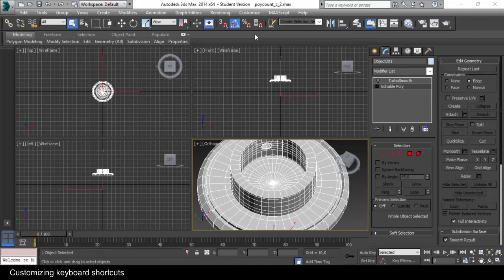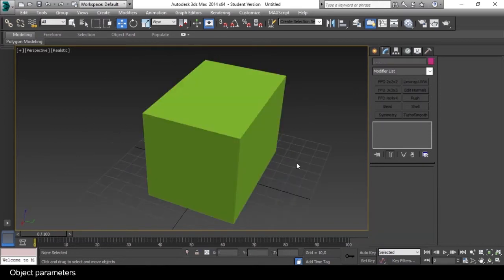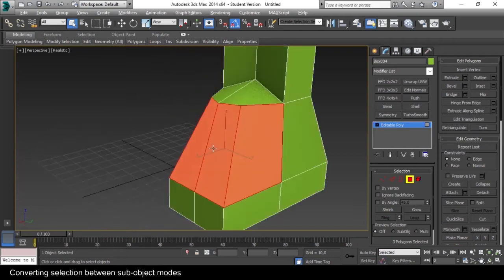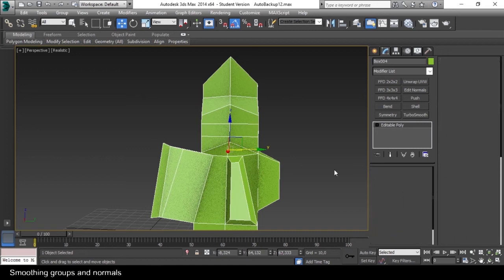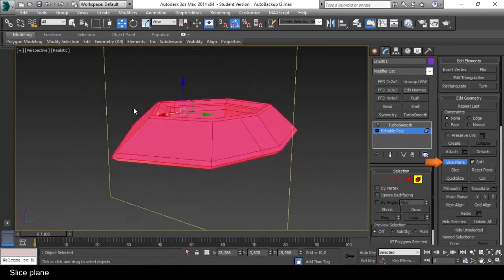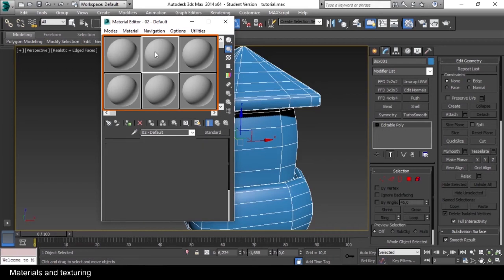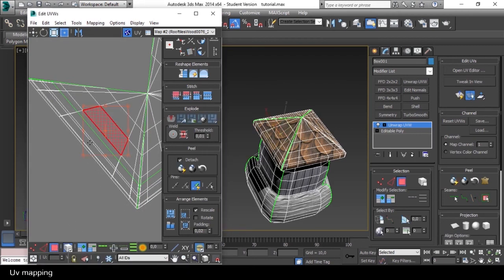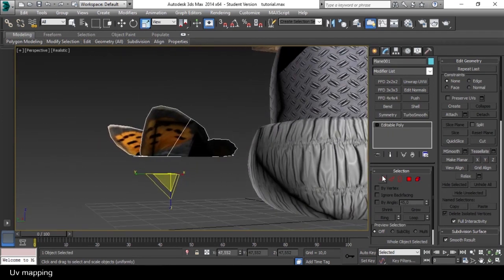3ds max tutorial - a complete introduction - subtitles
Configuring keyboard shortcuts (00:00)
Configuring modifier buttons (1:22)
Changing auto backup settings (3:13)
Turning off the viewcube (4:10)
Creating a box (4:50)
Moving, selecting, rotating and scaling objects (5:40)
Maximizing active viewport (9:48)
Camera controls (10:00)
Right-click canceling (11:05)
Shift copying (11:15)
Hiding/unhiding (11:30)
Deleting (11:52)
Working with the pivot point (12:00)
Selecting all, inverting selection (12:38)
Object parameters (13:07)
View modes (13:30)
Converting to editable poly (13:47)
Sub-object modes (14:14)
Ring/loop selection (18:16)
Backspace vs ctrl + backspace (19:00)
Shift + drag modeling (19:40)
Bridge (20:40)
Make planar (21:28)
Symmetry modifier (22:05)
Centering pivot point (24:32)
Snap toggle (26:10)
Converting selection between sub-object modes (26:53)
Cap (28:04)
Grow/shrink selection (28:50)
Weld, target weld (29:31)
Split (31:05)
Connect (32:50)
Extrude, bevel, inset (35:17)
Smoothing groups and normals (39:22)
Swift loop (41:04)
Constraints (41:58)
Chamfer (42:45)
Cut (44:29)
Push modifier (45:09)
Edit normals (46:19)
Spline modeling (46:41)
Subdividing and Turbosmooth (48:20)
Slice plane (53:55)
Copying pivot point (55:10)
Creating shape from selection (56:00)
Normal align (56:57)
FFD modifiers (58:29)
Precise alignment (60:00)
Instancing, mesh smooth, tesselate (61:25)
Materials and texturing (65:07)
Uv mapping (73:34)
Example (90:20)